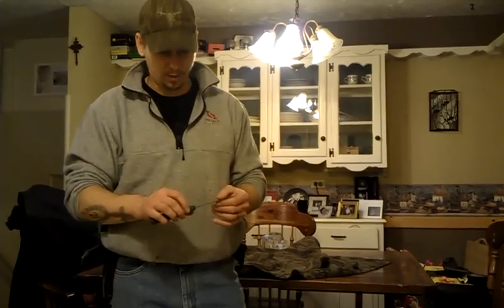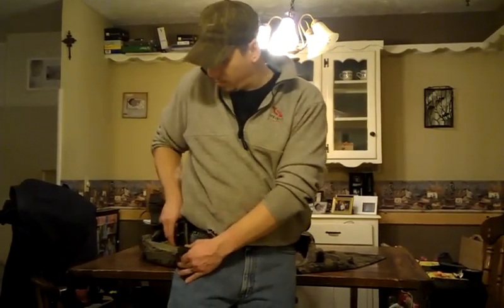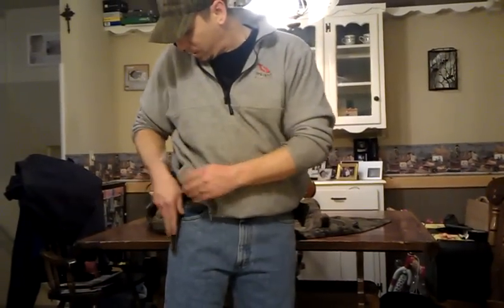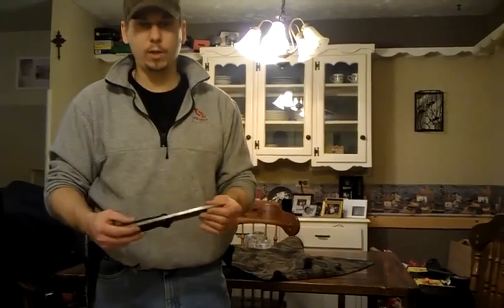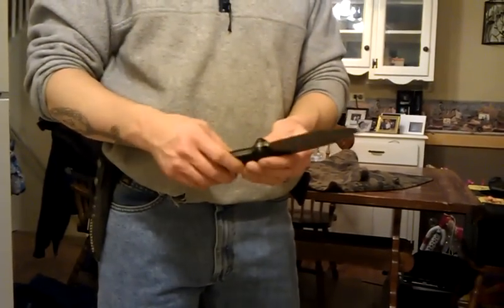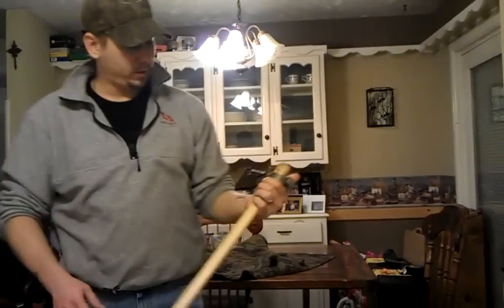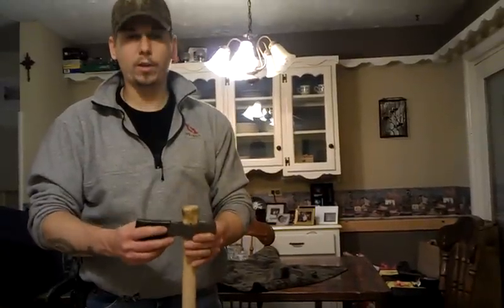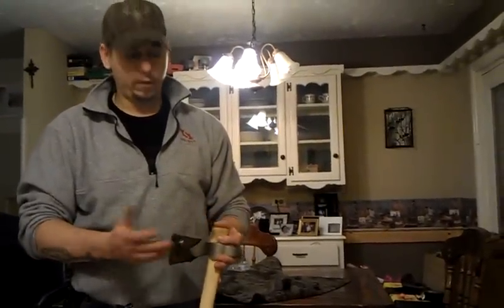my tools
The tools that I use for bush crafting, camping, and hunting.  Becker bk-2, mora companion, and coldsteel trail hawk.